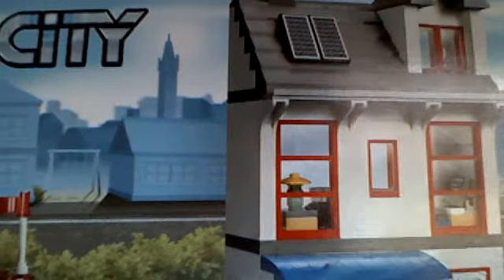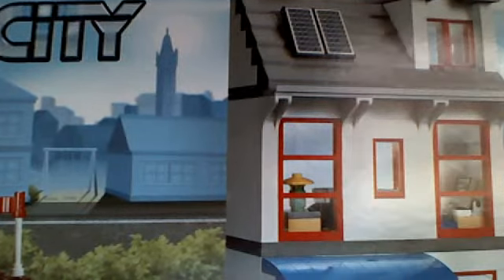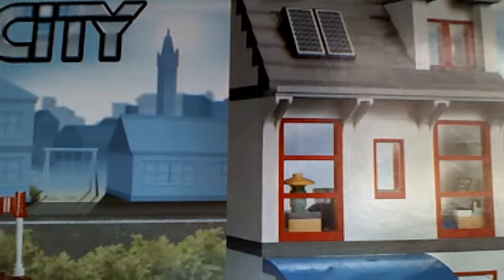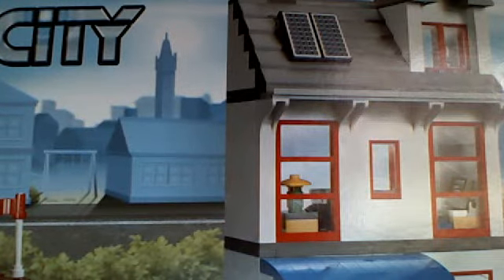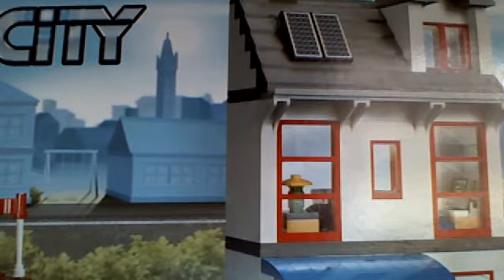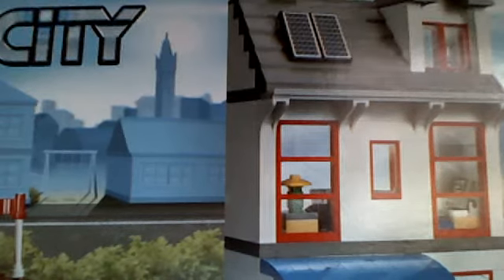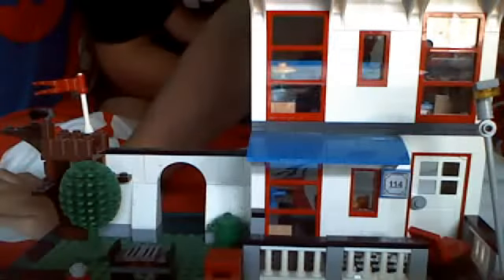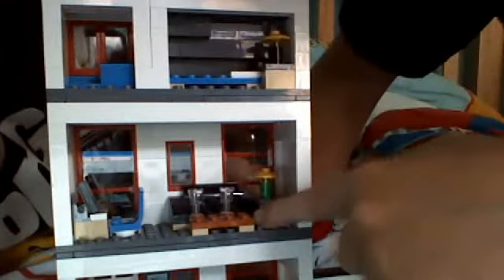lego house review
a five minute review of a lego city house

sorry we were so quiet